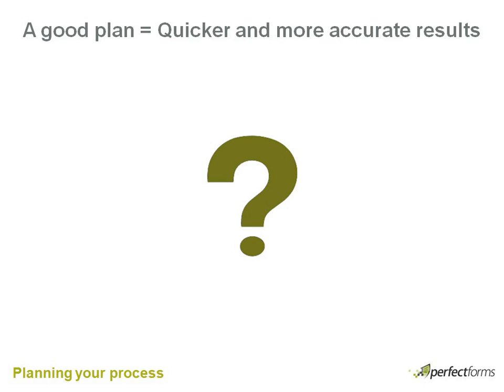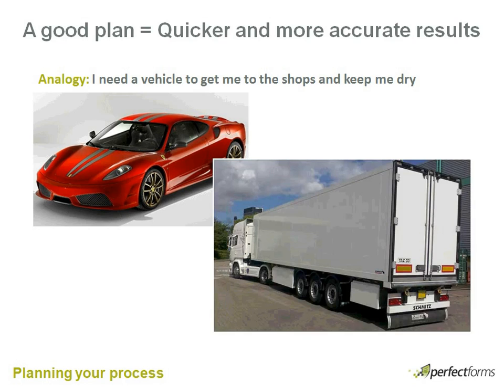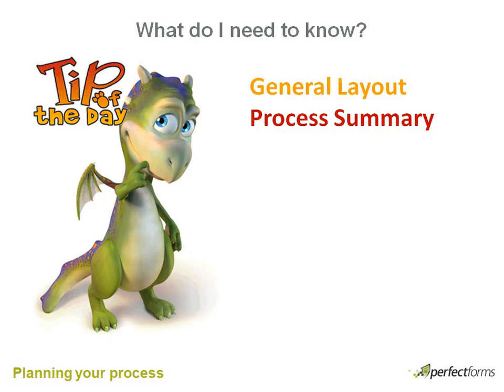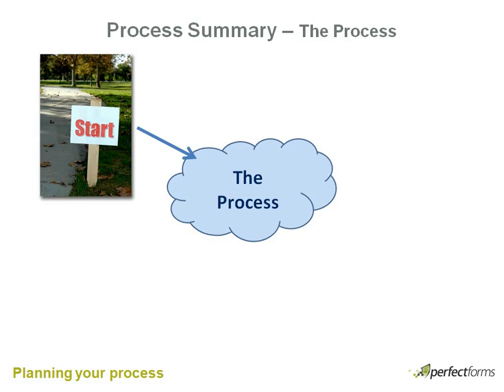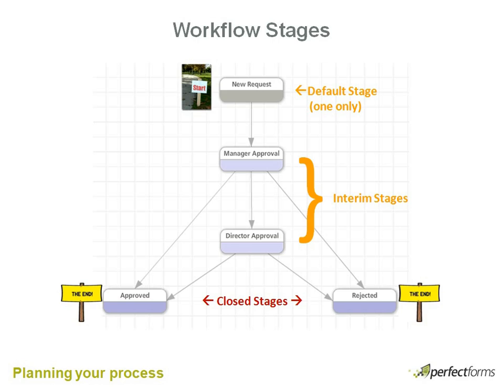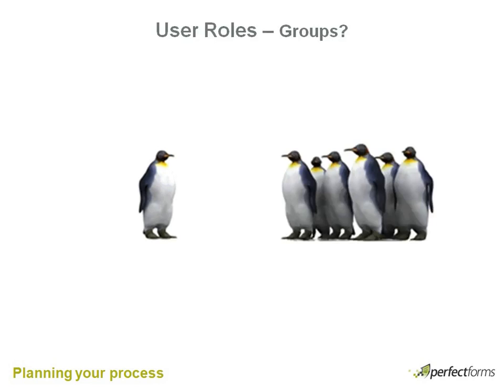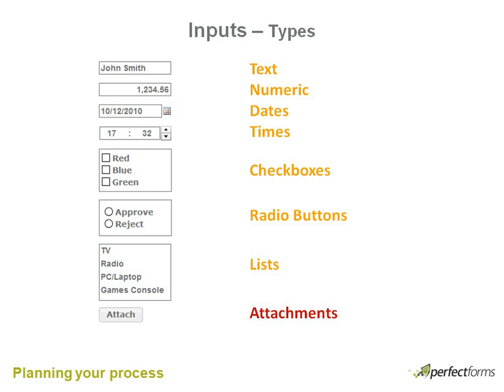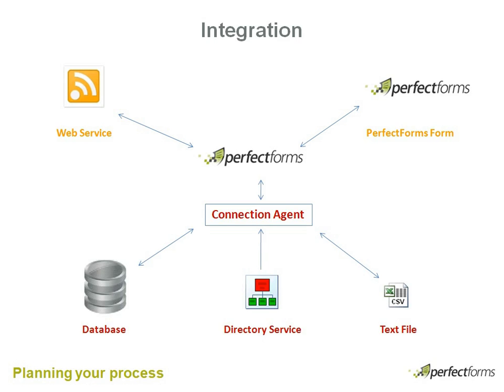PerfectForms: Planning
Covers the basic steps of process planning that you should perform before you get started building your application.